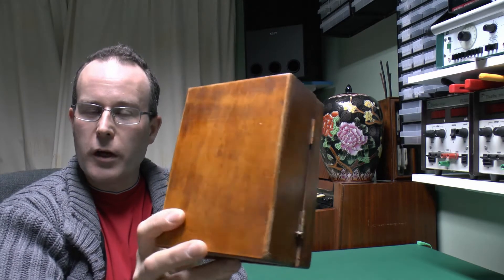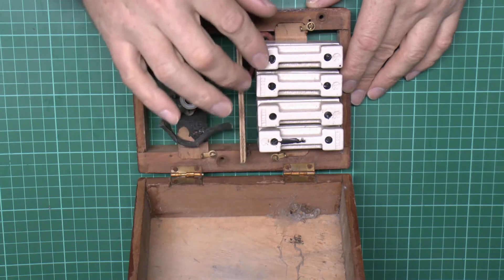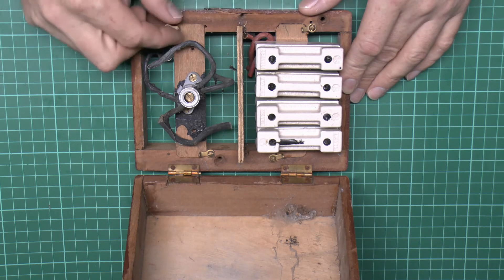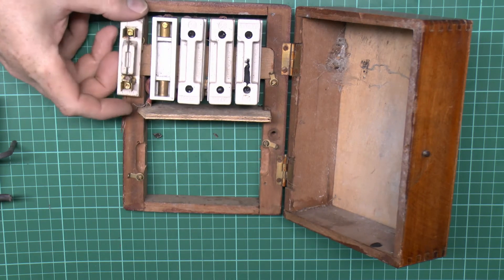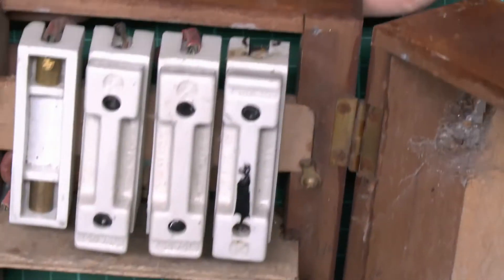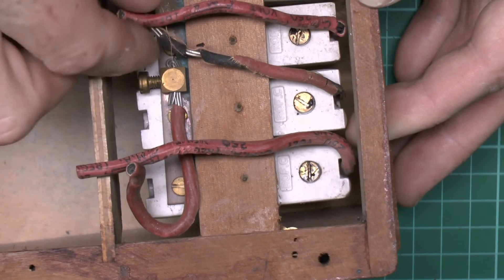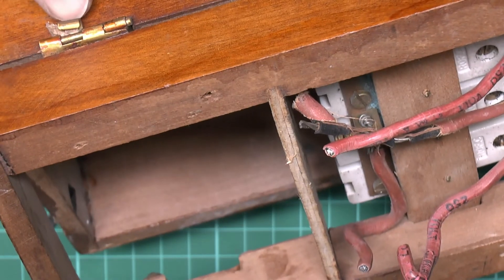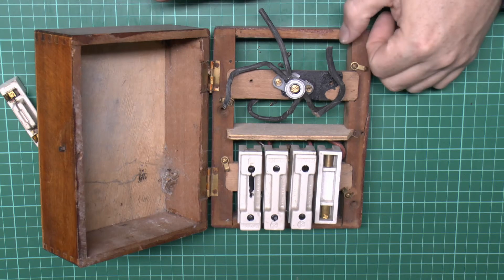Small Wooden Fusebox with 4 Ceramic Fuses & Neutral Terminal Modification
Small wooden fusebox.  Originally this would have contained two rows of fuses, however one row has been removed and replaced with a single terminal for the neutral wires.

Fuses and holders are ceramic, with the remains of rubber insulated wires attached.  The cloth pads behind the fuses probably contain asbestos.

The plastic neutral terminal was probably fitted in the 1950s or later, as double pole fusing was discontinued around 1955.